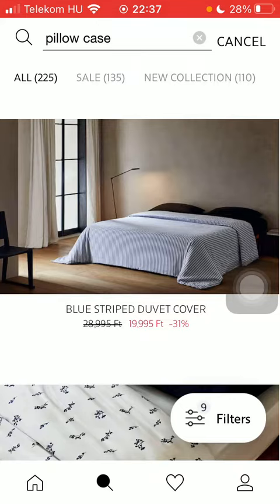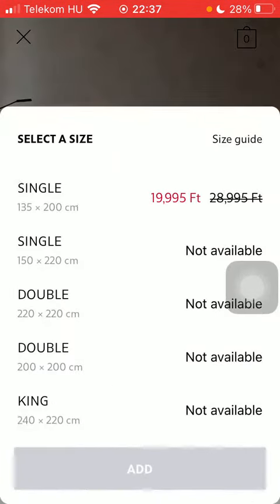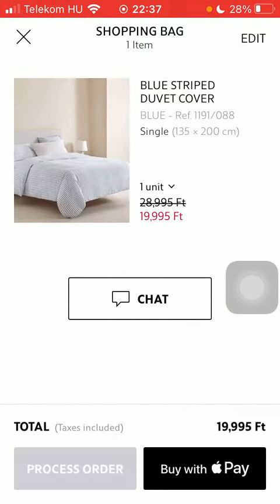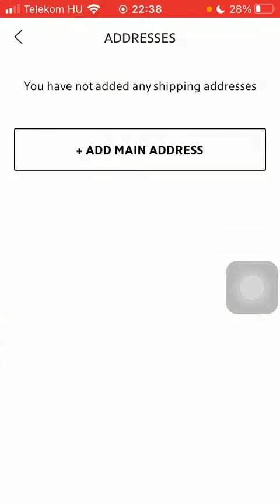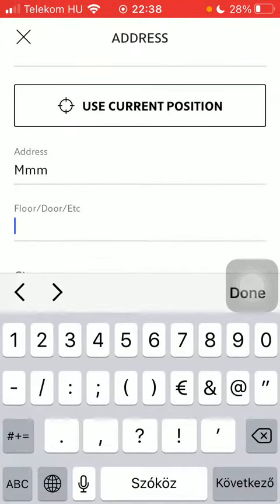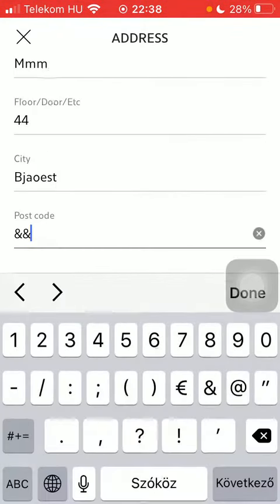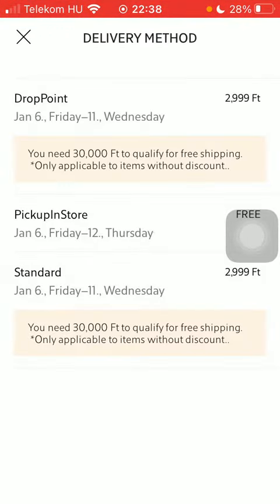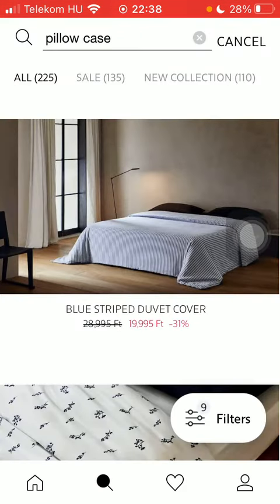How to place an order on Zara Home?